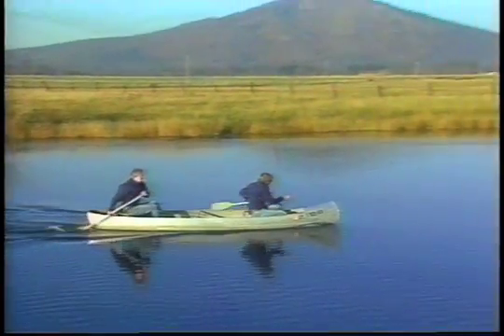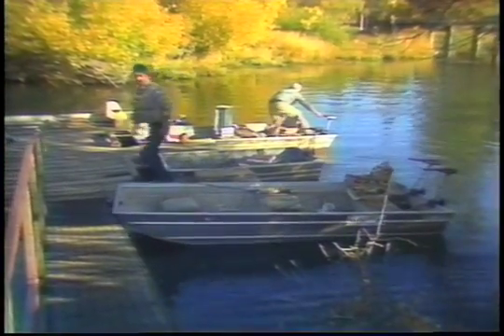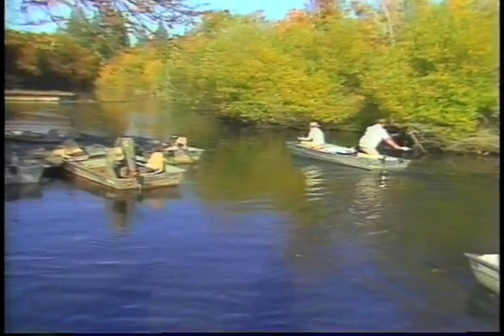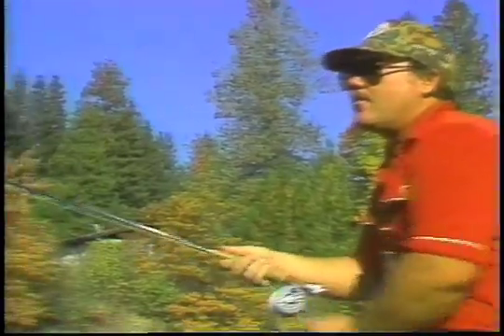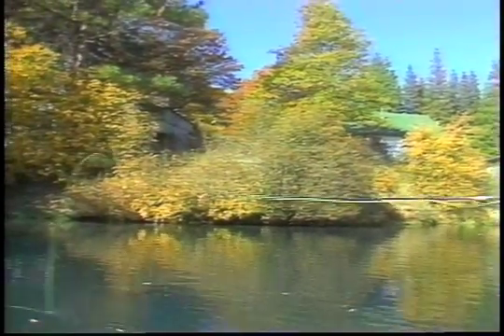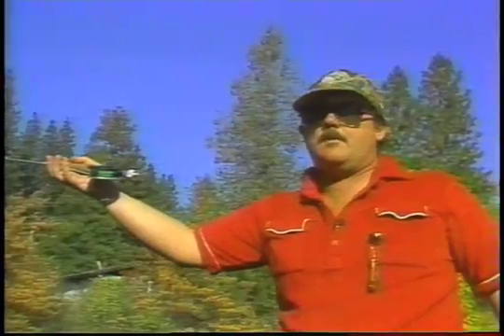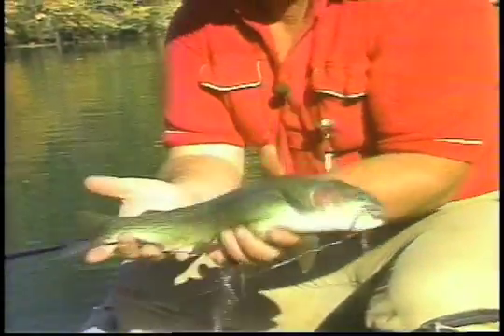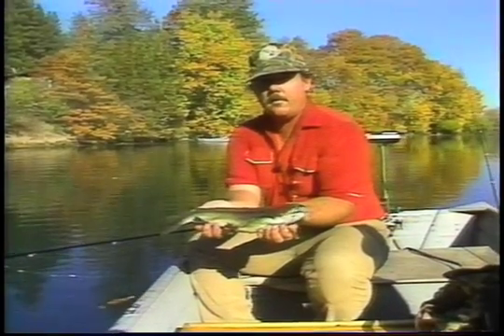Fall River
with Bob Quigley
The following video is an excerpt from "Trout Hotspots" a video directed, produced, written and narrated by Ed Dudkowski in 1987.